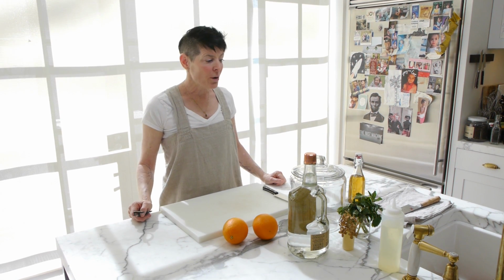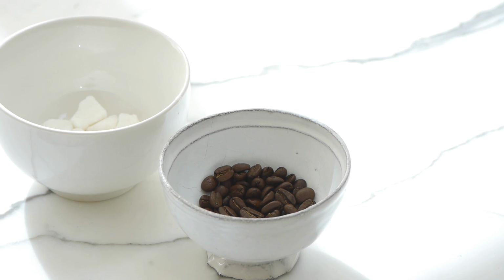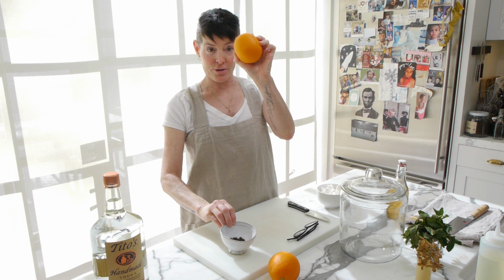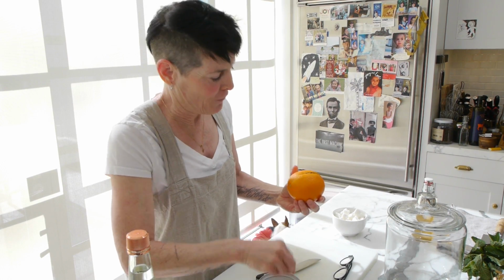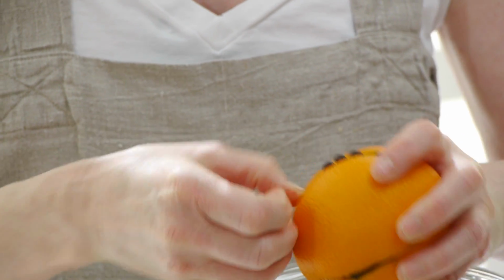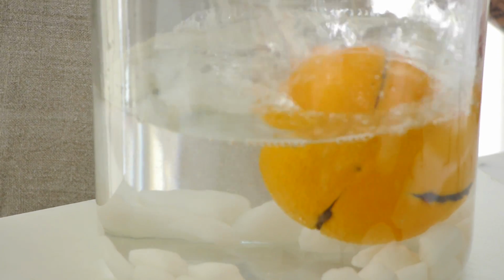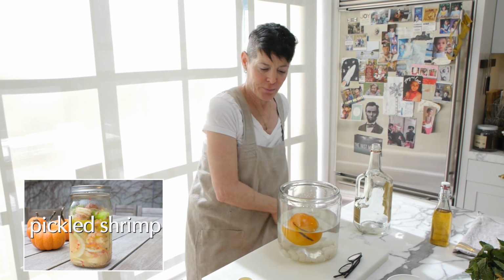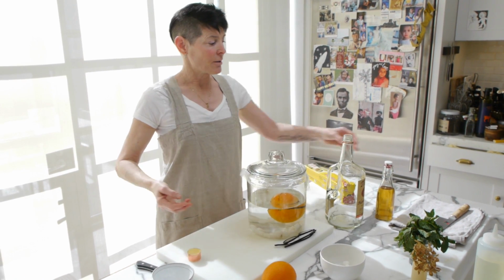Homemade Cordial 44 - Dinner Party Tonight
We're makin' 44! Nobody knows what we're makin' it for, but we're makin' 44!